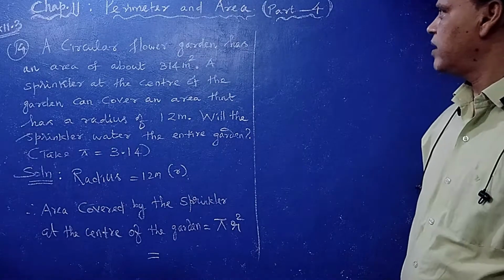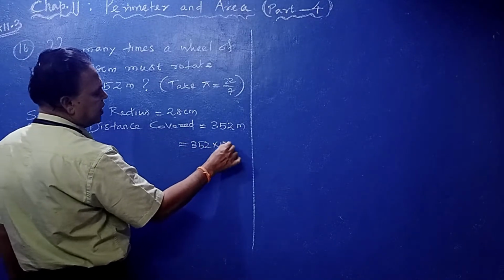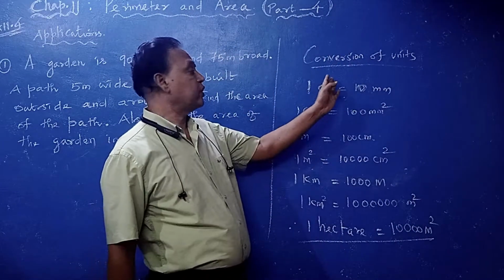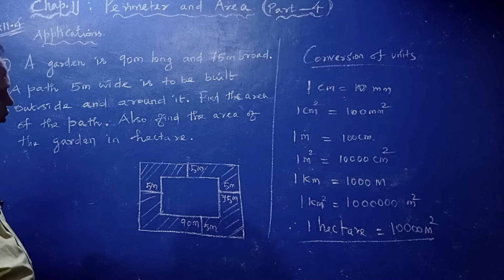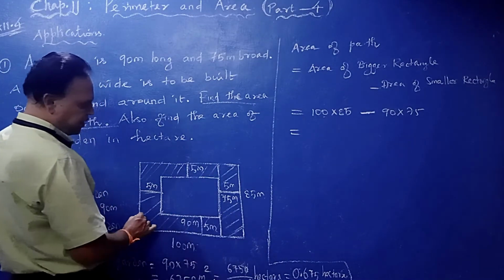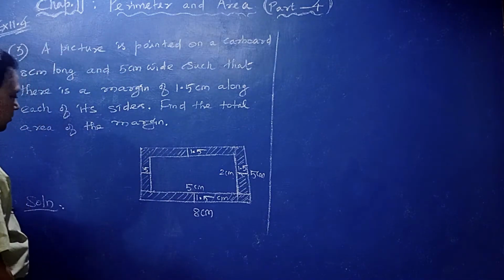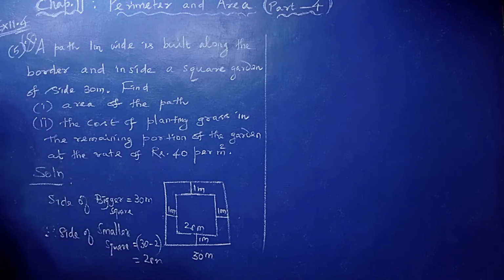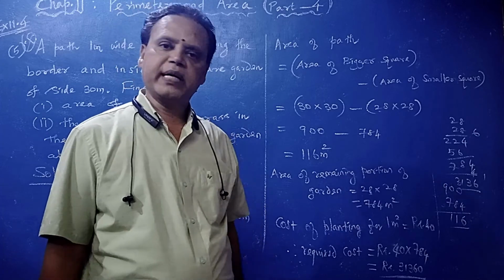PART4_CLASS7_CHAPTER_11_PERIMETER AND AREA(CBSE)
This video contains class work and home work of TREND# PROBLEMS ON PERIMETER# AND AREA CBSE NCERT#